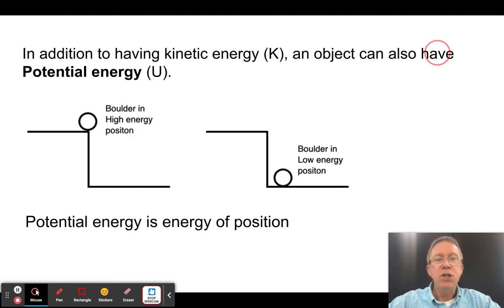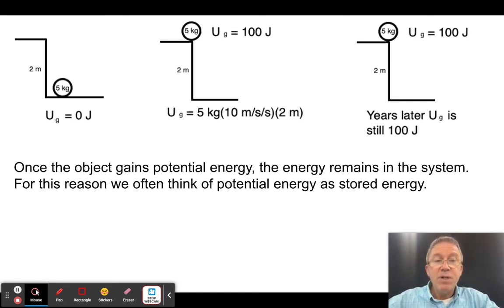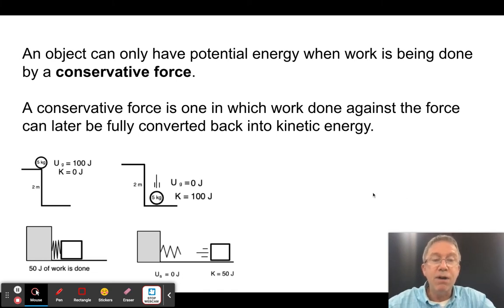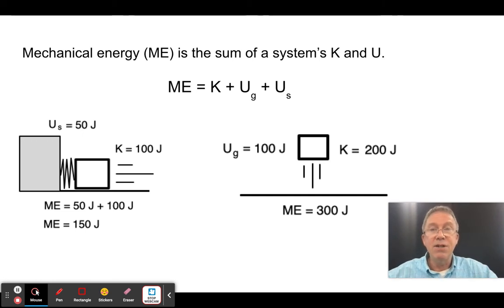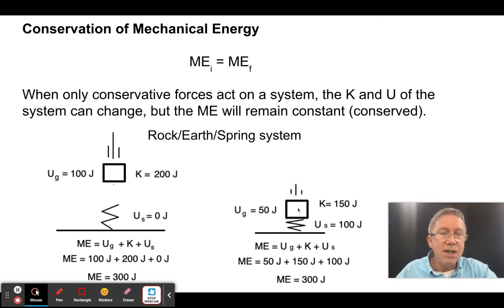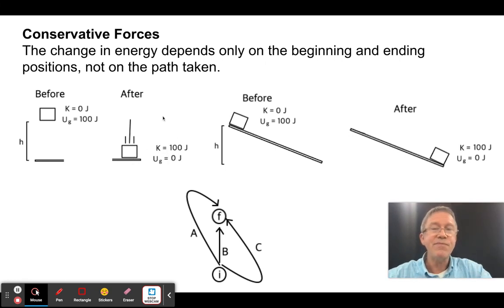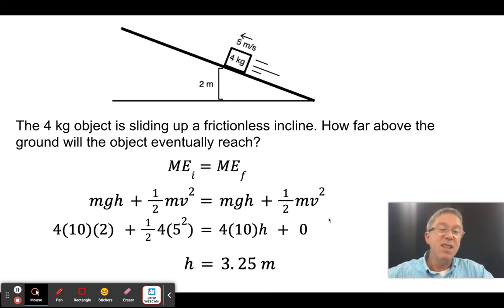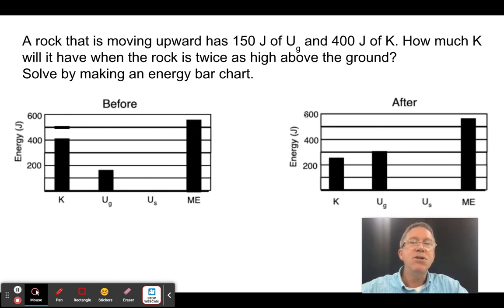Conservative Forces and Mechanical Energy